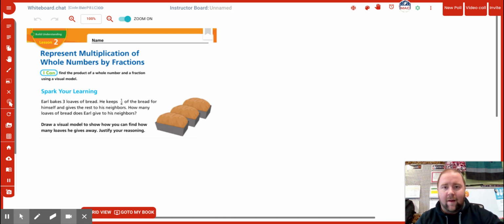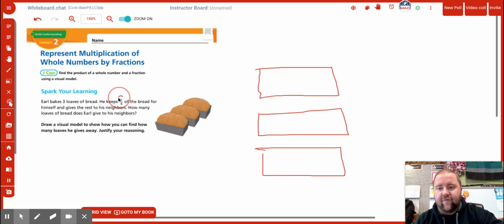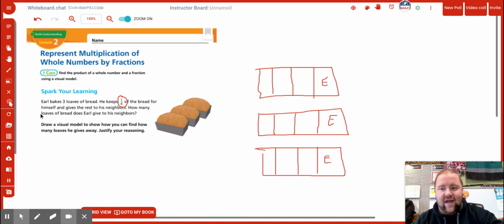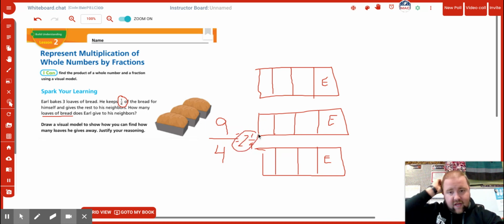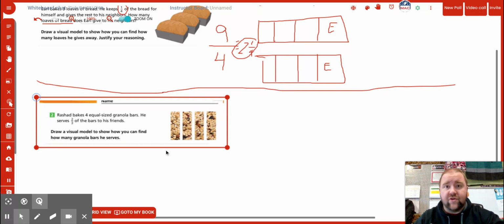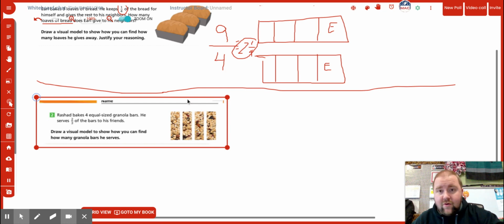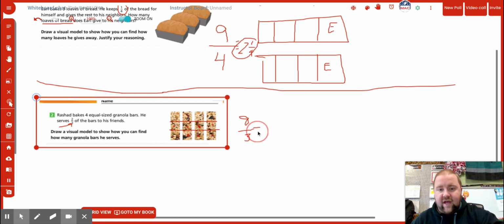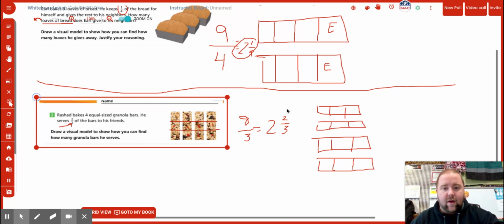Mr. Mac teaches Into Math 8-2